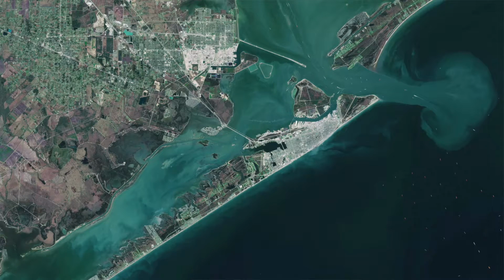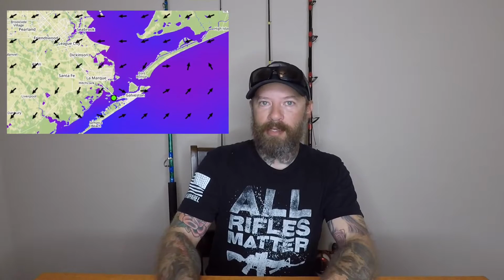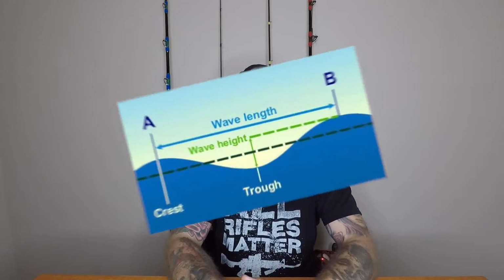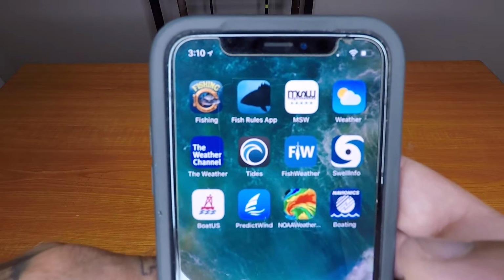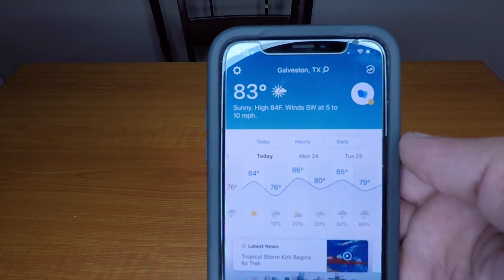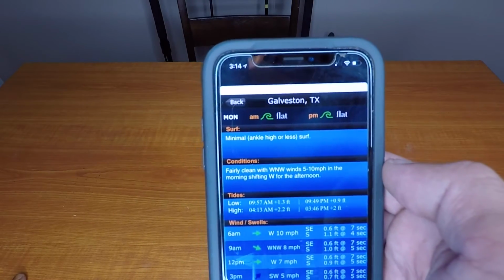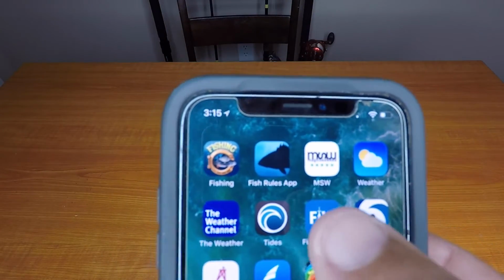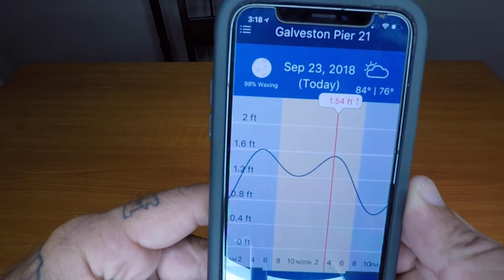Galveston Fishing Weather: Explained - Plus APPS to help you plan a fishing trip!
So I decided to make a video about how to read and understand the weather in Galveston and the Texas Coast. So many people ask questions about this, so I hope this video helps you understand some of the aspects to determine weather and forecast conditions for your next fishing trip in Galveston.

- I discuss the important weather conditions to look for
- How to understand those conditions
- What apps I use to accurately determine forecast conditions

Links to weather apps I use.

▬▬▬▬▬▬▬ ABOUT TEXAS FISHING FORCE ▬▬▬▬▬▬▬

Texas Fishing Force is a Texas and Gulf Coast Fishing Channel bringing you great videos of great fishing as well as some tips, tricks and general info for all anglers. Mike Ashworth is an exciting Fisherman who loves the Saltwater fishing of Galveston, Freeport, Matagorda and Offshore.